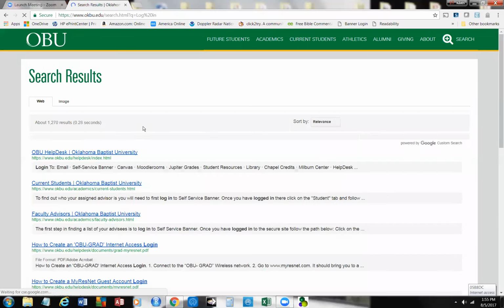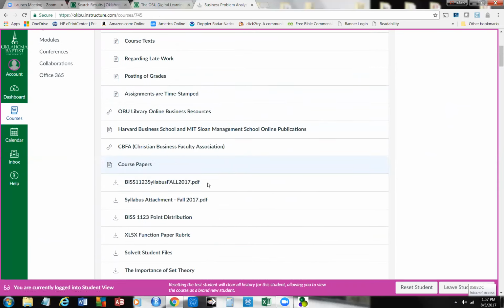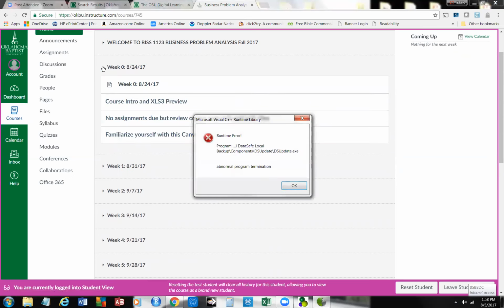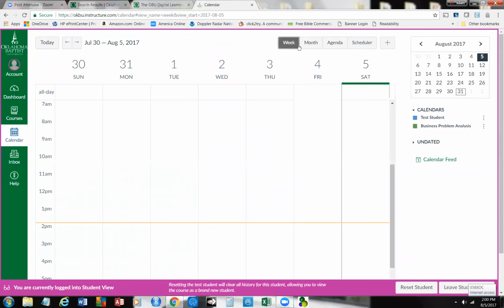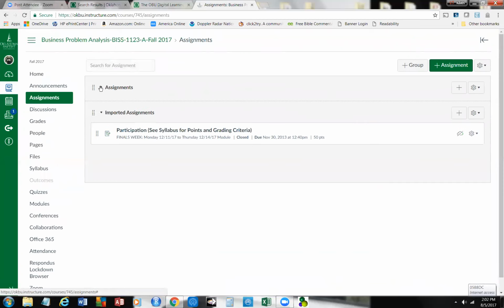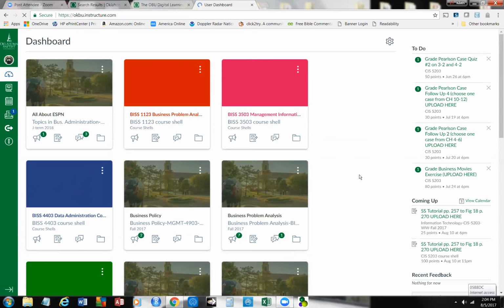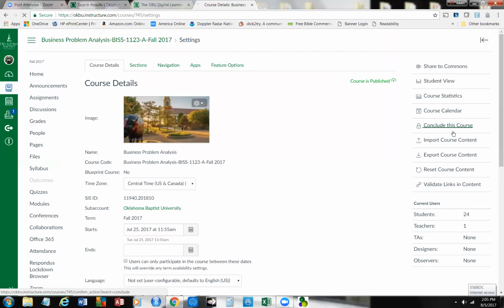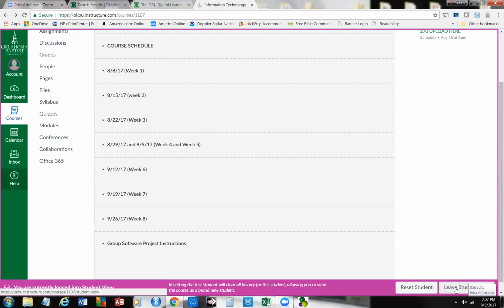Canvas Log In and Navigation